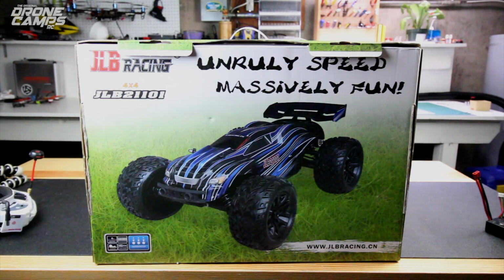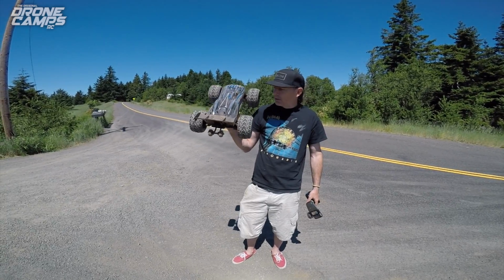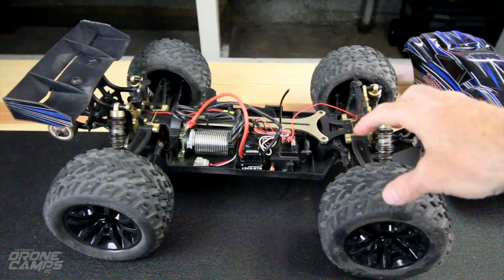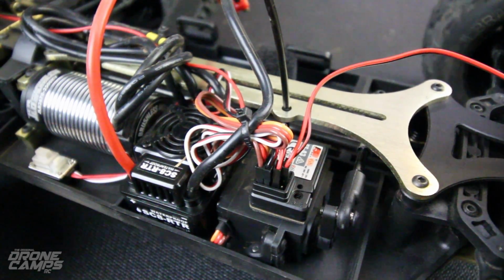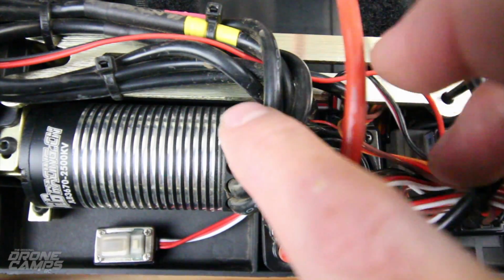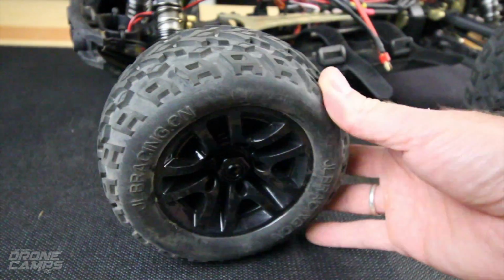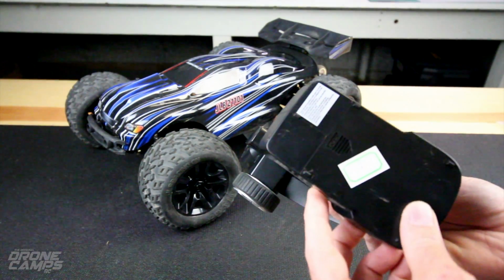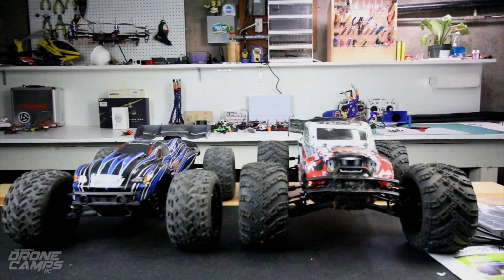JLB 21101 Cheetah - EXTREME 120A - BASHED & REVIEWED!!!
NEW EXTREME 120A Hobbywing ESC version of the JLB 21101 Cheetah bashed in the mountains over rocky and dusty terrain. Abused, bashed, and jumped. It handled everything we threw at it. I would highly recommend going for the newer version over the older 80A ESC version. Use a 3S or 4S Lipo with this version!